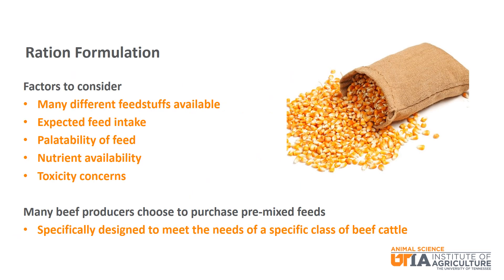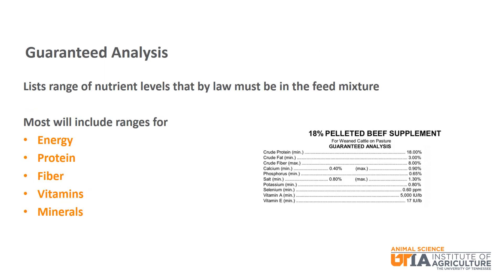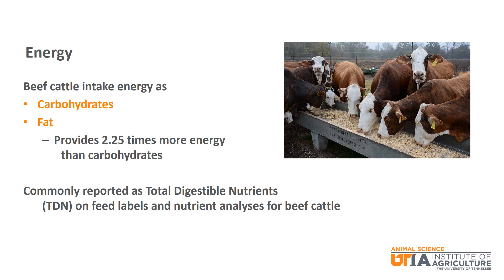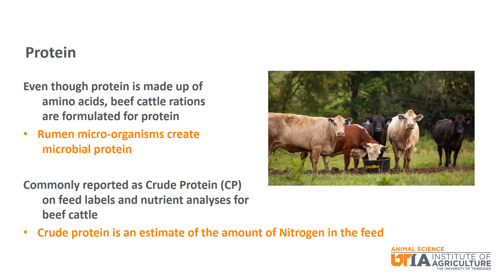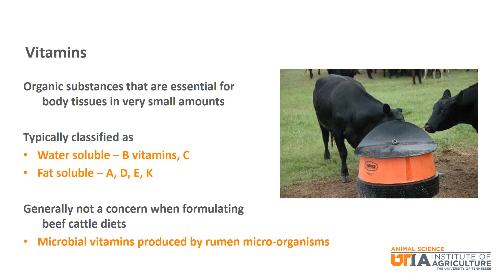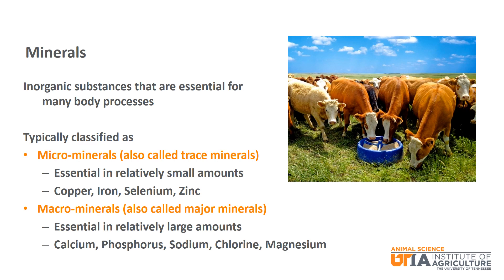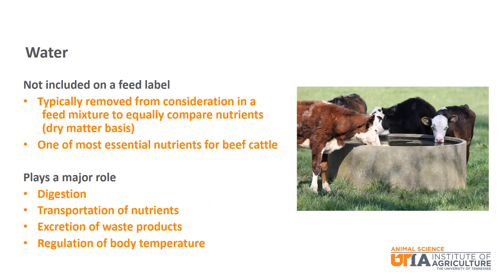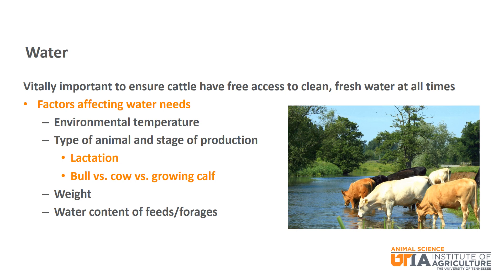Beef Skillathon Study Series: Common Nutrients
Brief description of common nutrients relevant to beef production